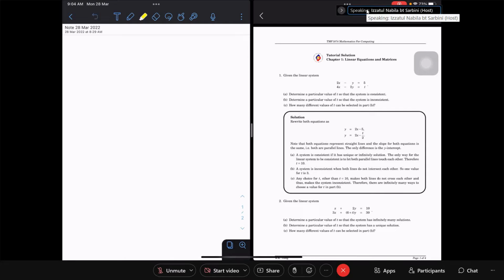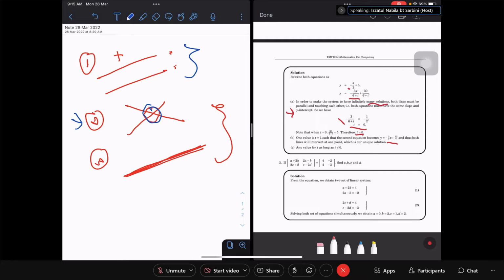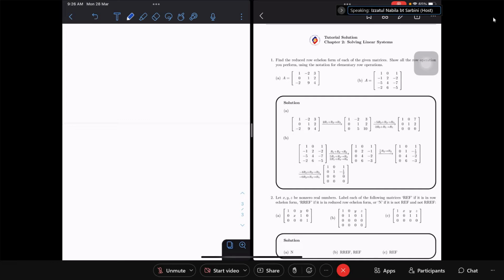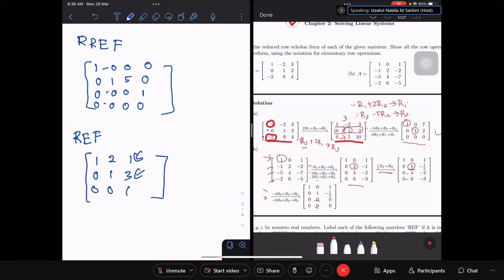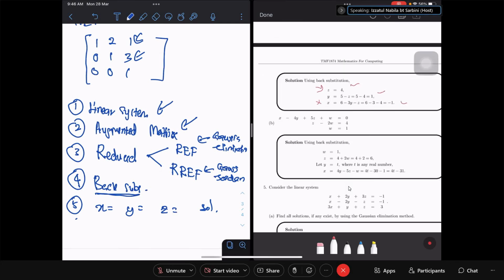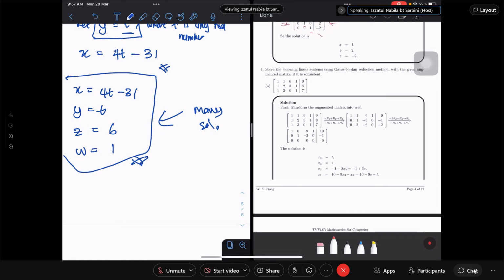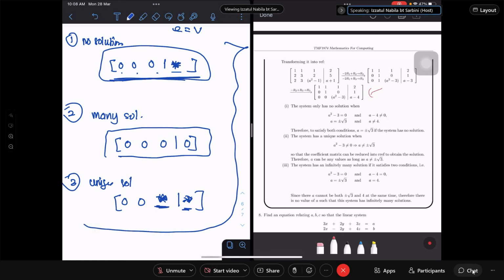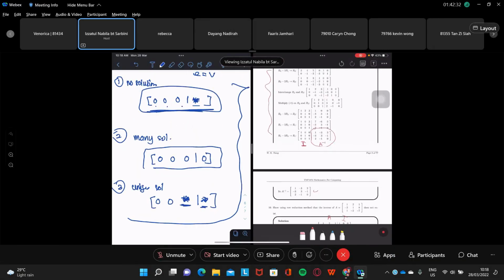TMF1874 (G1) Sem 2 21/22: Mathematics for Computing (Tutorial 1 & 2)